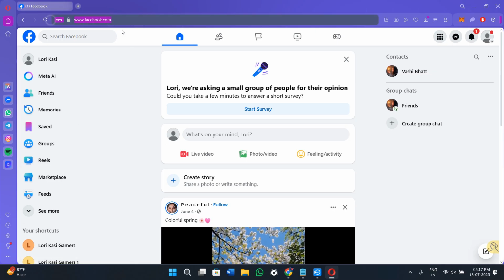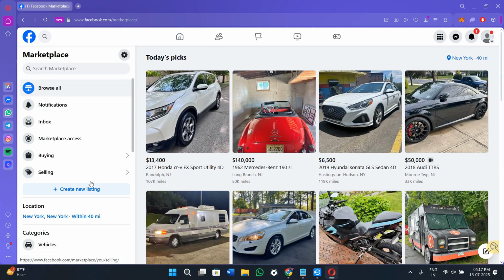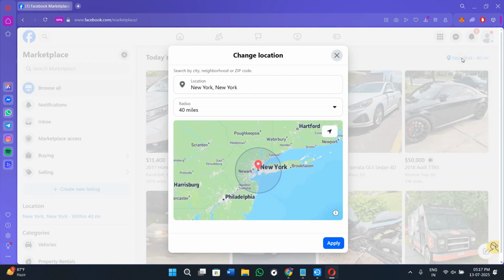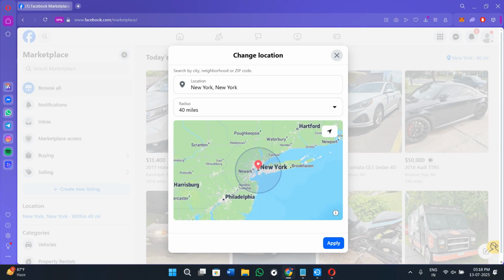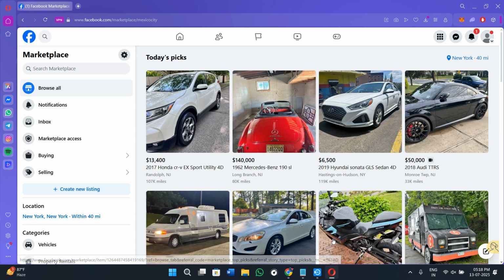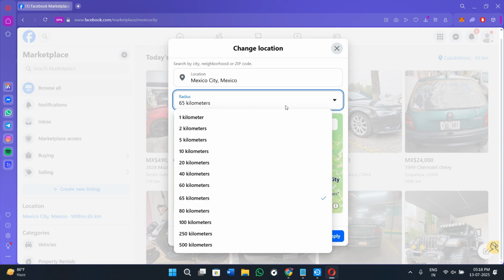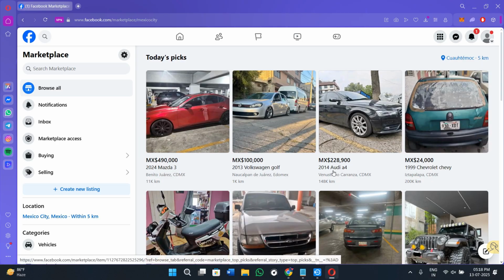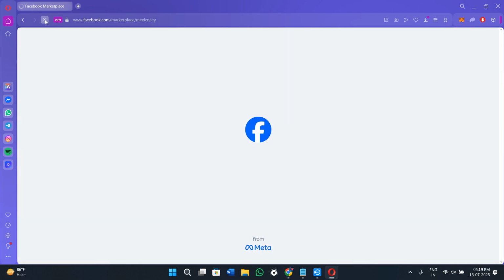How To Change Facebook Marketplace Location 2025 (Step By Step)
Looking to update your location on Facebook Marketplace in 2025 so you can view or post listings in the right area? This step-by-step tutorial will guide you through the process of changing your location settings, whether you're using a phone or a computer.

Perfect for buyers and sellers who want to reach the right audience or explore listings nearby.